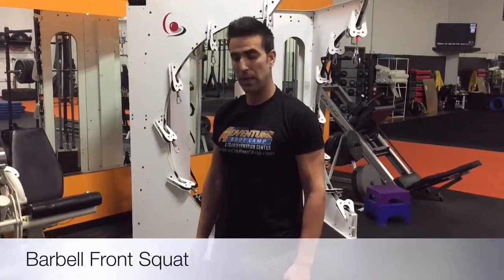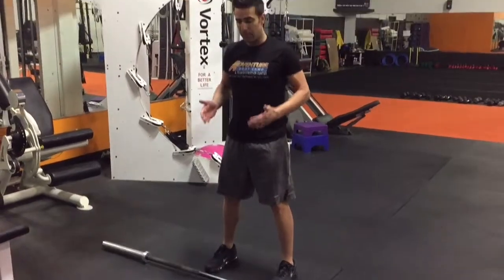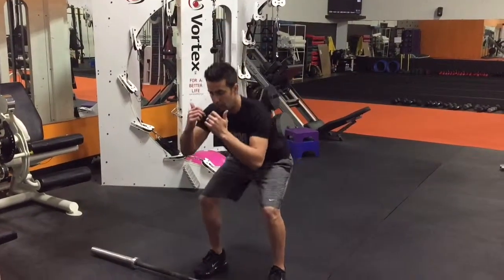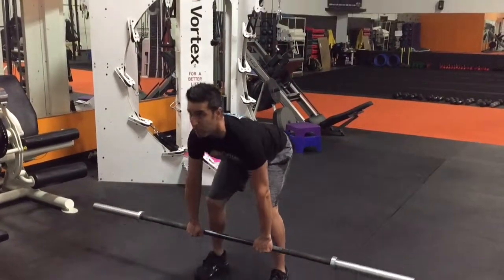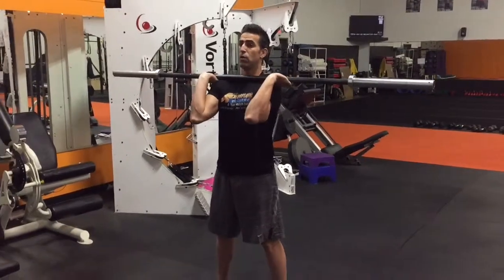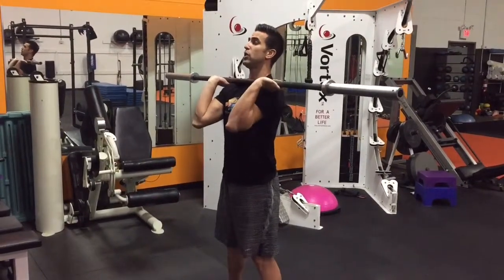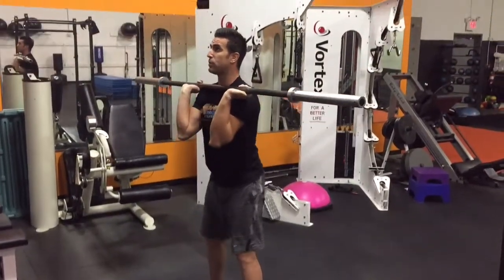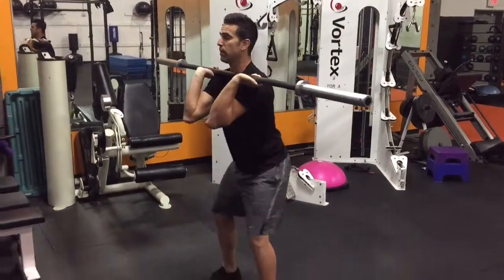Barbell Front Squat